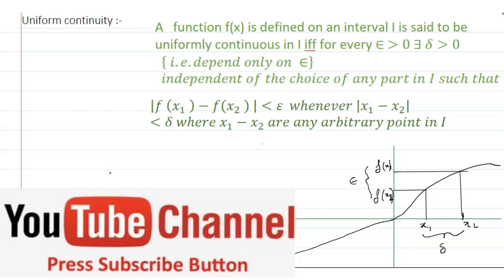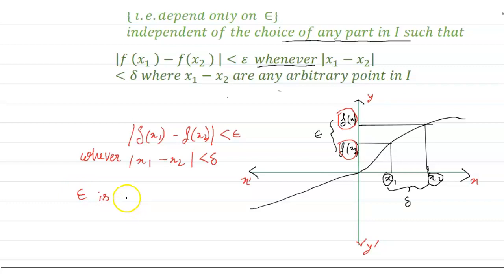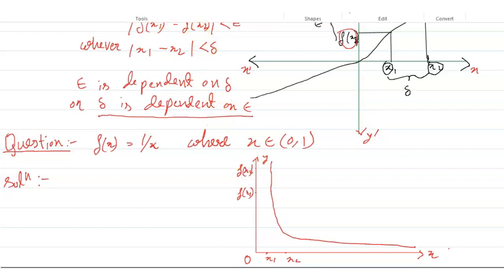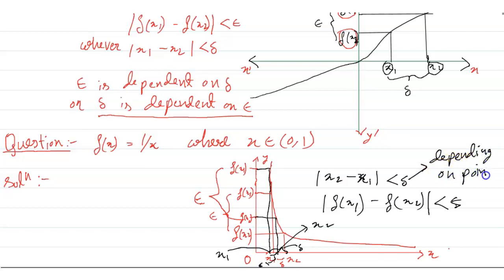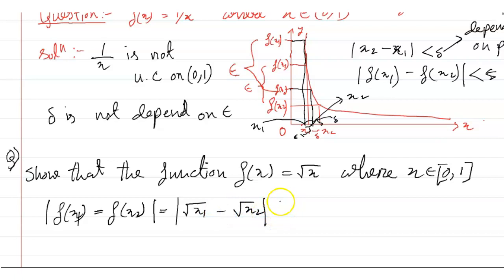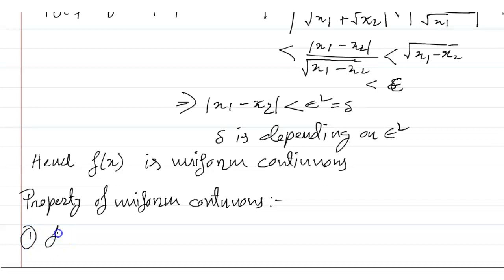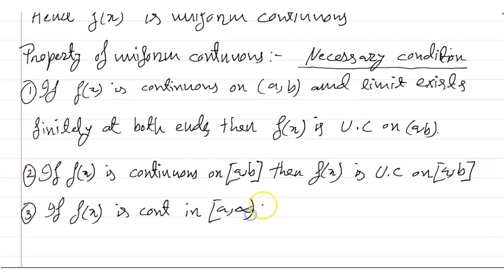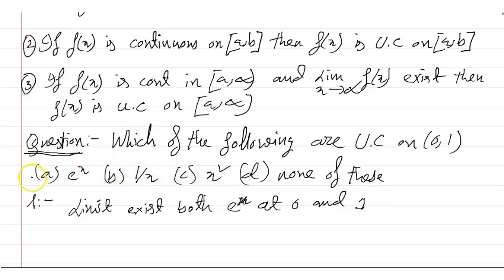uniform continuity - example - proof